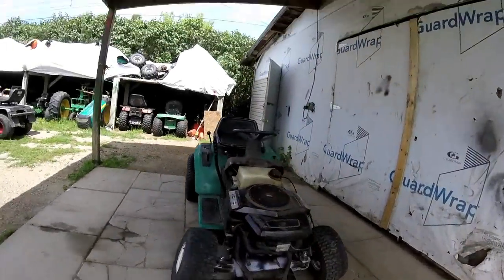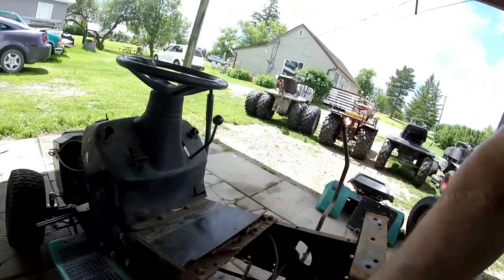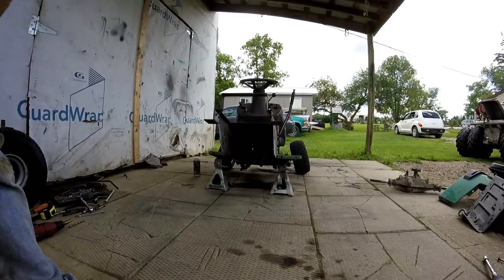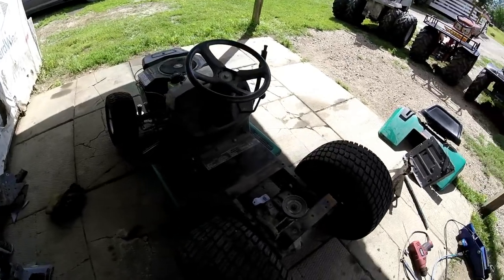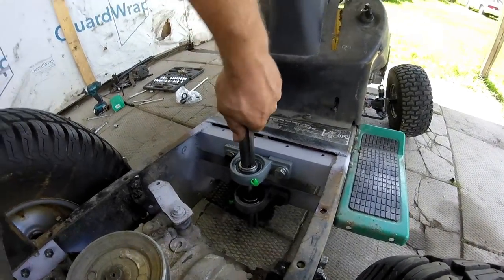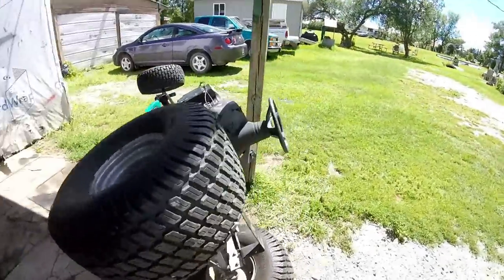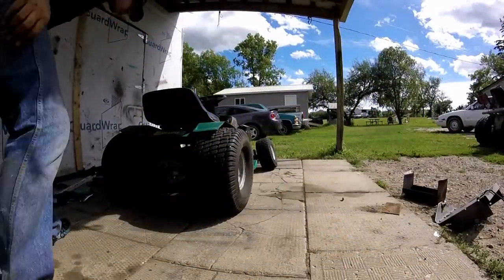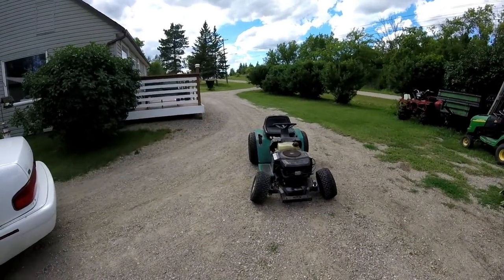How to build a racing mower part 2 lowering rear end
how to build a racing mower out of a 18.5 hp  weed eater lawn mower with a 5-speed Peerless transmission and take it for a spin not top speed yet 62mph

or
Check me out on Instagram